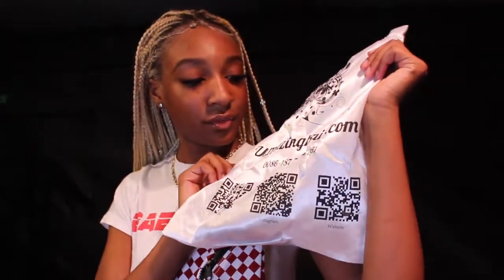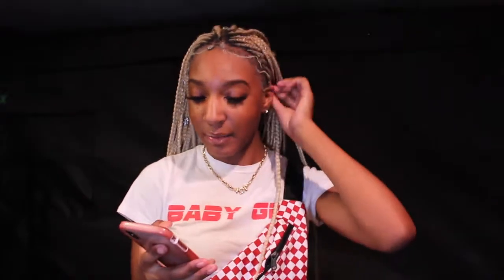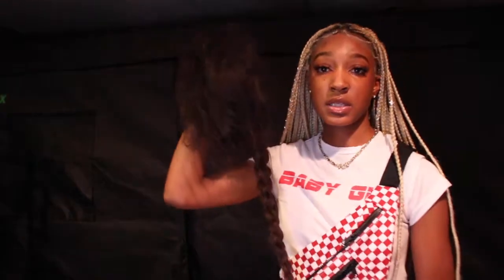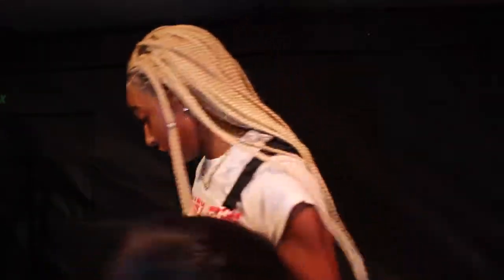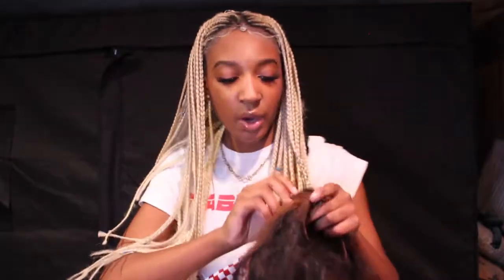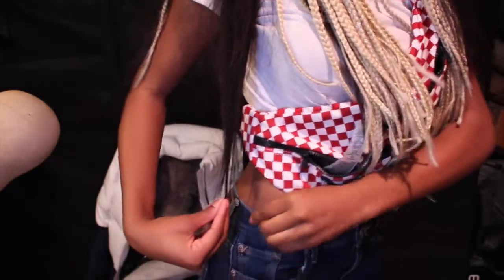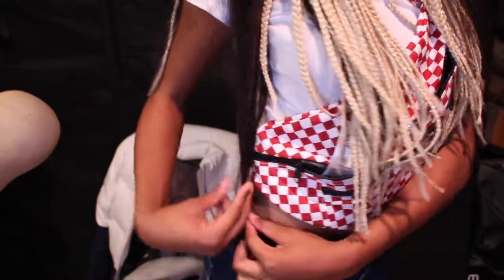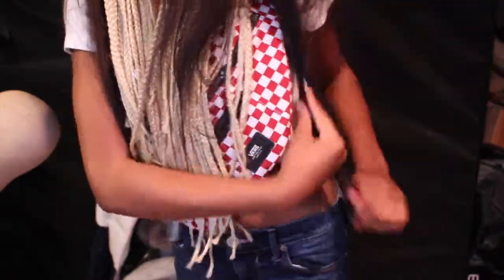UAMAZING HAIR Review| Is it worth it? 360 Lace wig